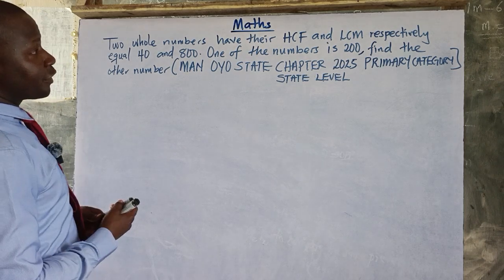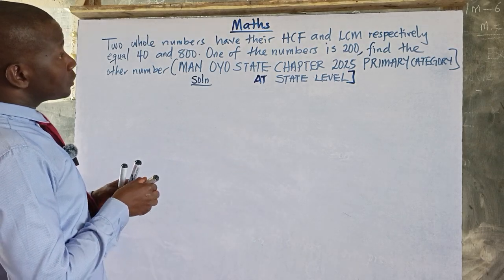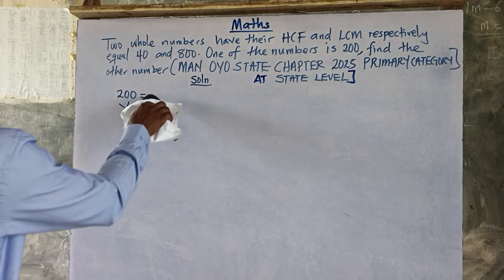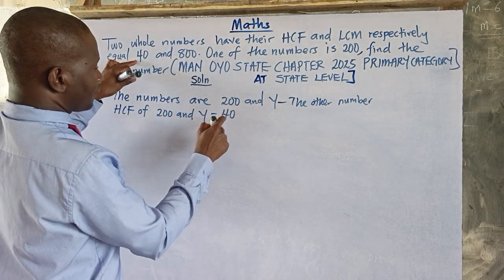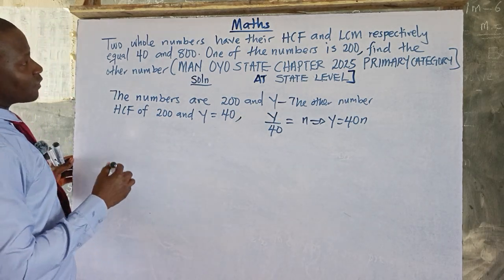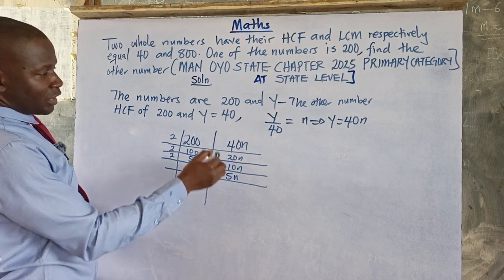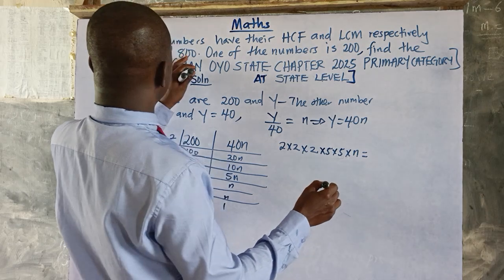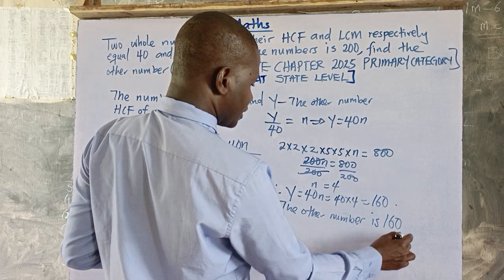Solution to MAN Olympiad Competition, Oyo State Chapter Primary Category at State level.